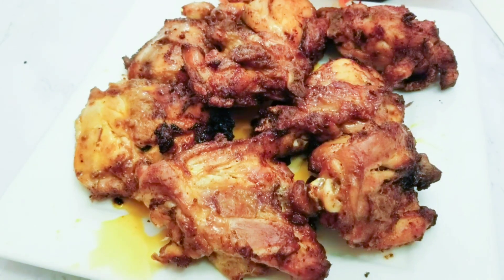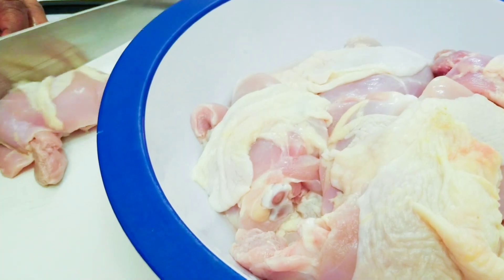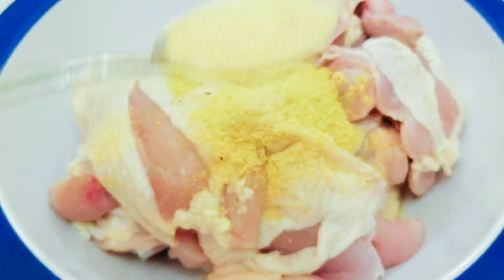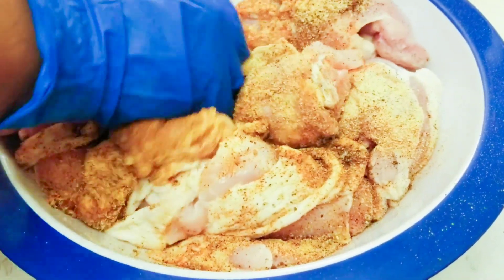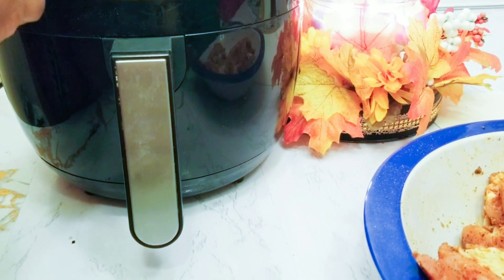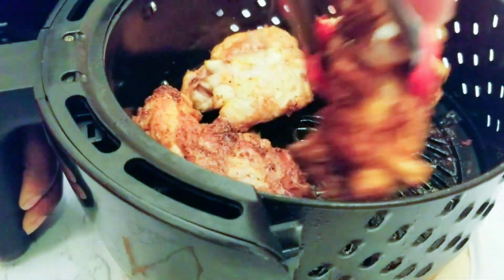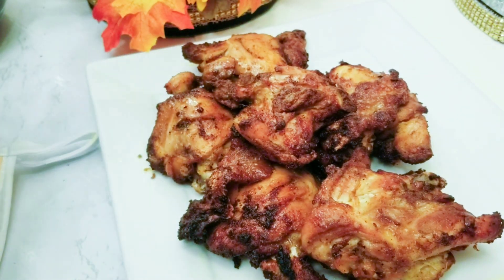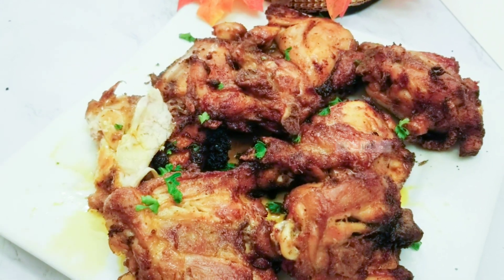How To Make The Best Chicken Thighs In The Air FRYER || So Juicy And Tender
10 pieces of chicken thighs
1/2 tablespoon salt
1 tablespoon chicken bouillon
1 tablespoon garlic powder
1 1/2 tablespoon onion powder
1 tablespoon smoked paprika
1 tablespoon  chilli powder
some crushed black pepper

Mix all the seasonings with the chicken thighs and bake in the air FRYER until they are ready.

OH GIVE THANKS UNTO THE LORD FOR HE IS GOOD AND HIS MERCY ENDURETH FOR EVER.PSALMS 136:1